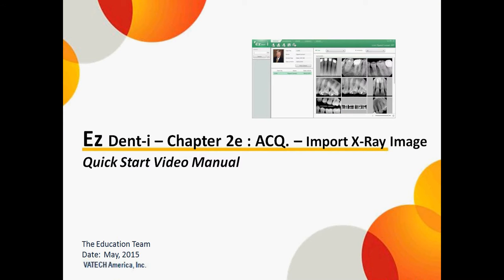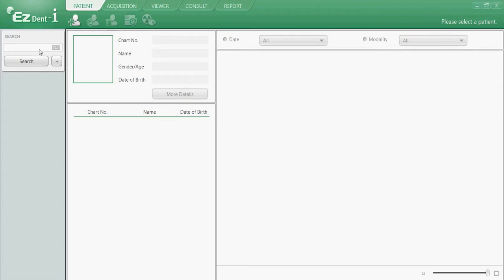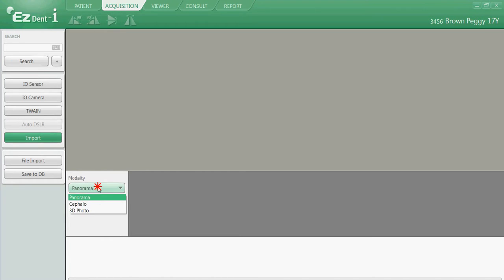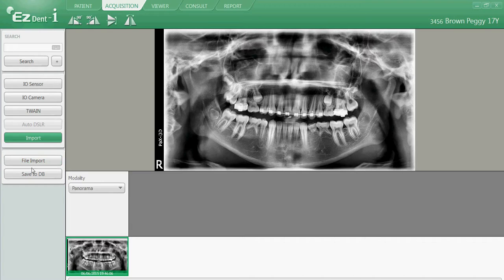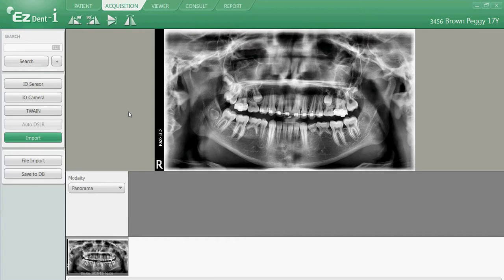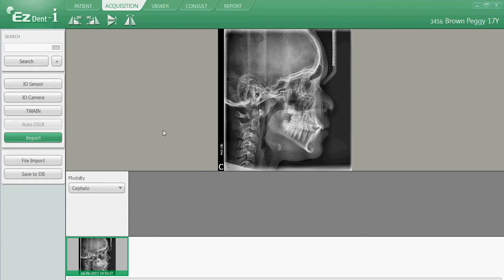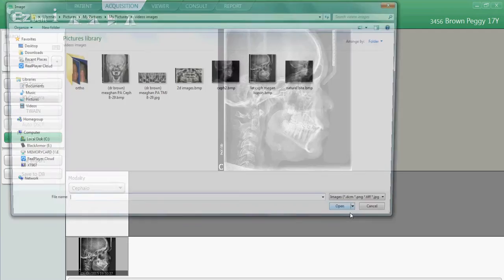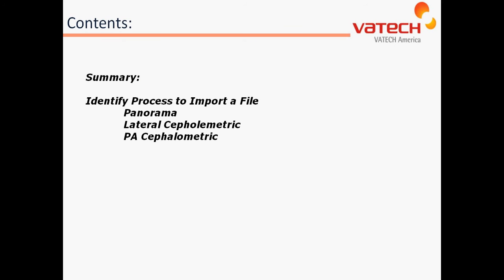EZDent i, Chapter 02 2e Import Xray FINAL